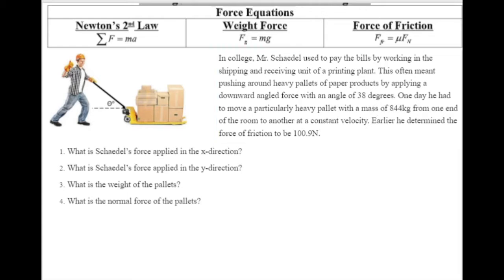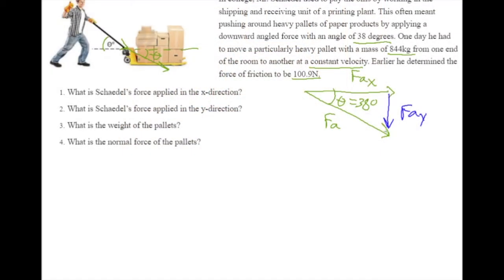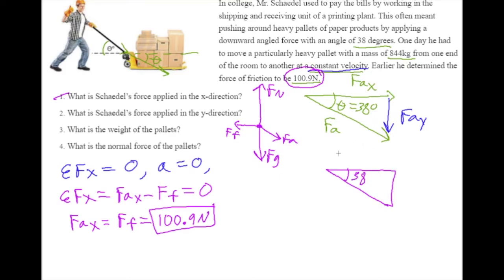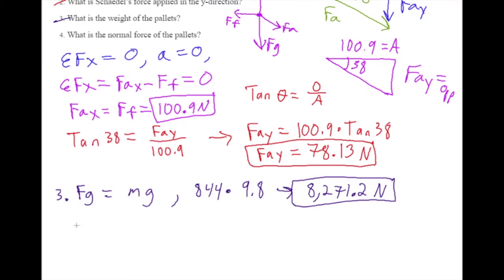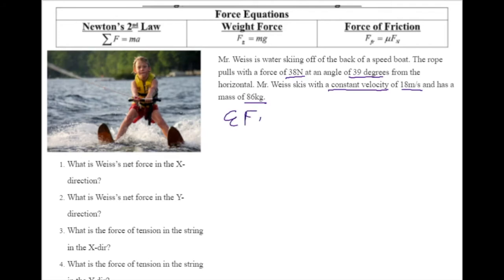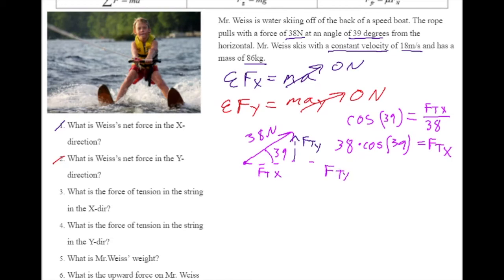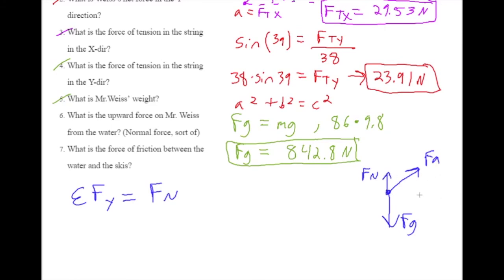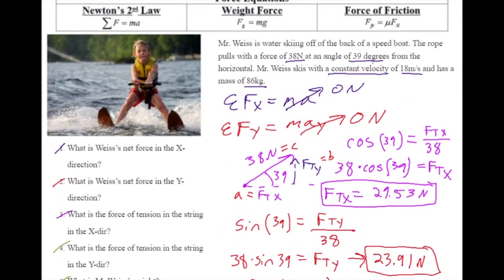Angled Forces Webwork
This video goes over 2 angled forces problems.
Object being pushed down at an angle 0:00 - 6:13
Object being pulled up at an angle 6:13- 11:47